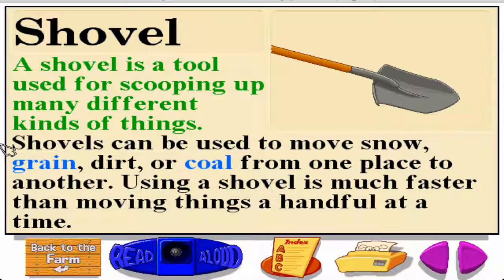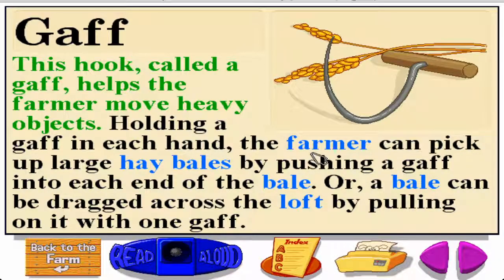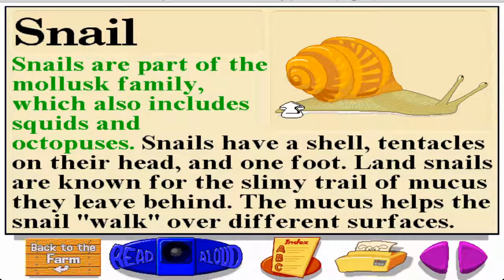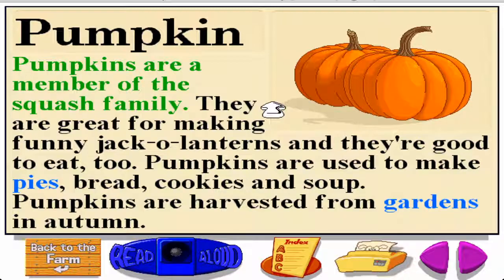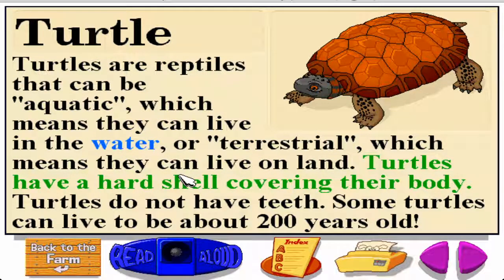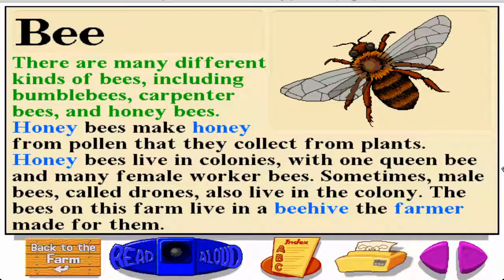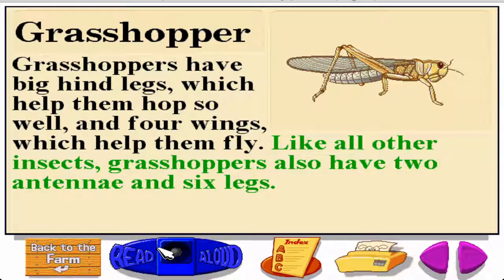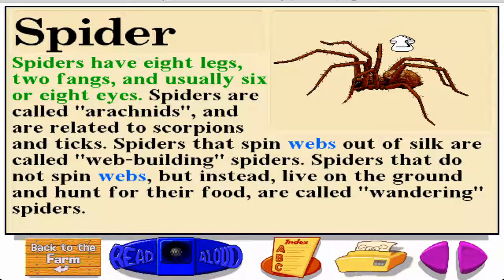PC Longplay - Let's Explore the Farm Part.2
Let's Explore the Farm (Junior Field Trips) The Farm captures all the fun, energy and excitement of a real working farm. Kids can visit the big red barn and watch a cow being milked. Take a peek inside the chicken coop and find out where eggs come from. Help harvest the corn and feed the pigs.